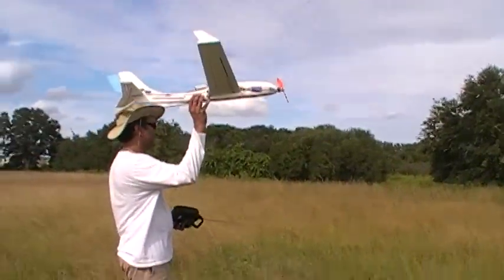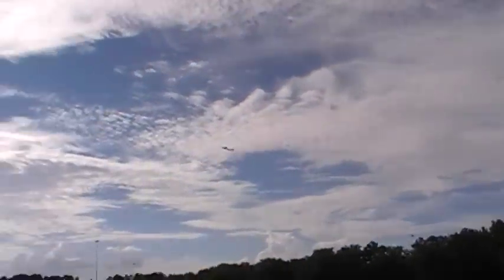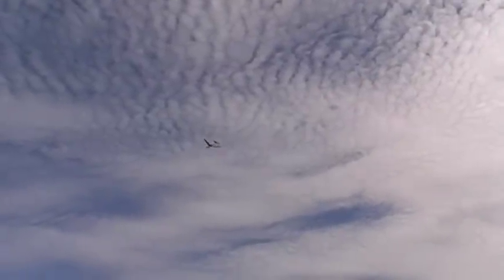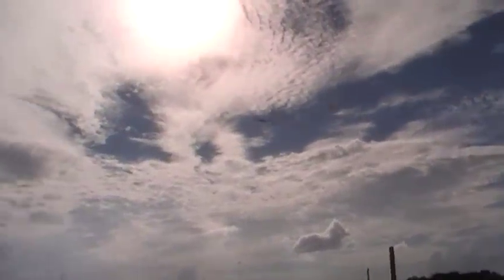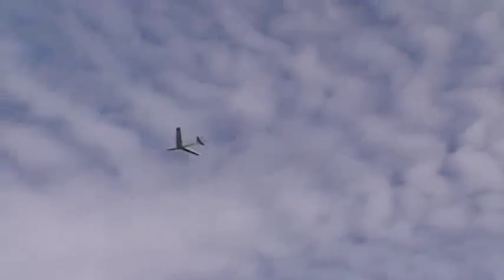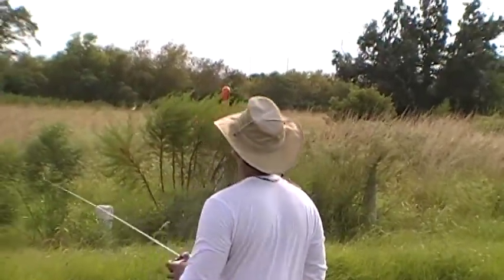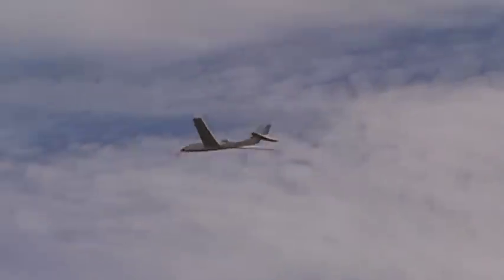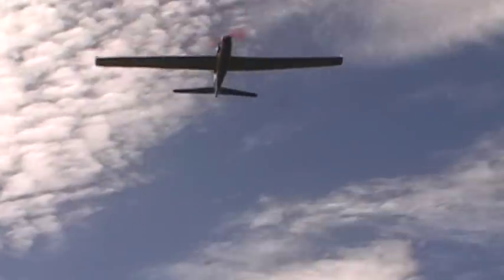Turning a Kid's Foam Glider into a Radio Controlled Airplane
After a few hand launches gave the thumbs up to go for it,  here is the video of that first  flight  today, of the Radio Controlled Concept Plane conversion that Dino and I made from an old foam glider from Big Lots/etc that had hung from fishing line over my desk for years. Our  project to create it has been a blast.   Awesome first flight  AND landing...it really seems to be an aerodynamically effective form. Now to build a new plane from other cheap foam plane glider kits I bought today by mixing up and modifying the various wings and fins and fuselage design.

Dino and I were relieved that not only did it fly, it flew well despite the gusts and this trial design.

Enjoy, John